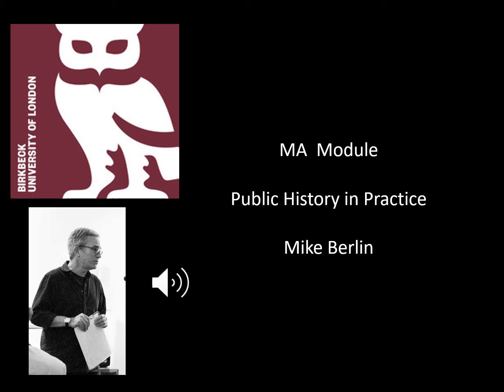Public History In Practice - Mike Berlin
Watch Mike Berlin from the Department of History, Classics and Archaeology at Birkbeck, University of London. Mike talks about his module 'Public History In Practice' that is an option on offer in Spring Term in the coming academic year 2020/21 on postgraduate level.

Find out more about the Department of History, Classics and Archaeology

Follow the Department of History, Classics and Archaeology on other channels for more:

Or follow the School of Social Science, History and Philosophy on our other channels for more: